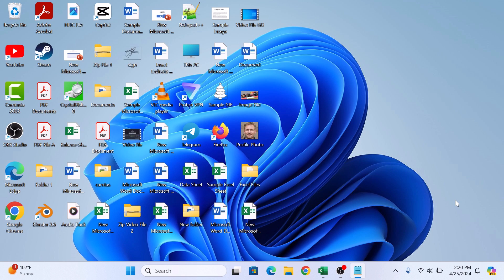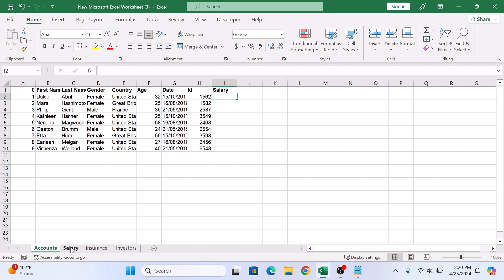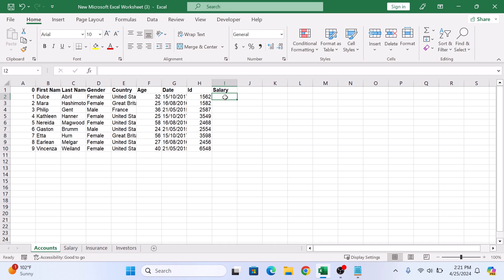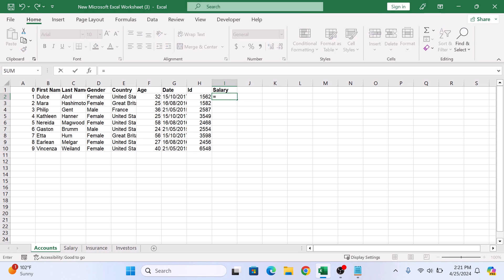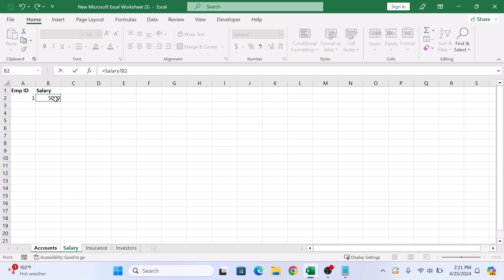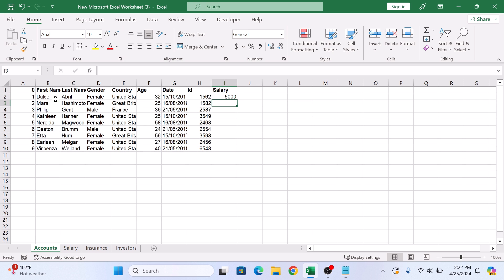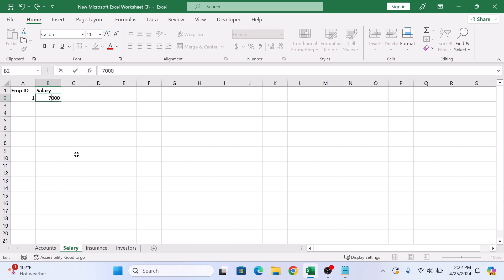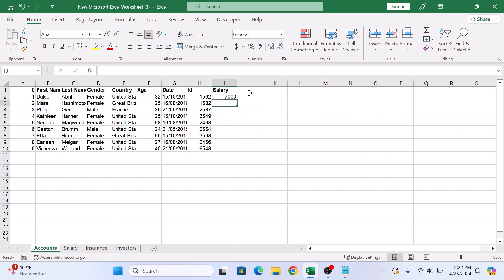How to Link Data from One Sheet to Another Sheet in Excel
This video guides about how to link data from another sheet in excel.

Linking data from one sheet to another in Excel allows for dynamic updates and streamlined data management across multiple related spreadsheets.

To learn how to pull data from another sheet in excel, simply follow the step-by-step guide.

Here are the Steps to Link Excel Data from another Sheet:

1. Open Microsoft Excel Worknook.

2. Select the cell where you want the linked data to appear.

3. Type an equal sign (=) to start the formula.

4. Go to the sheet and cell containing the data you want to link. Click on that cell, and Excel will insert the sheet name and cell reference into the formula.

5. Press "Enter".

You've just linked data from one sheet to another, ensuring that your information is always up-to-date.

When you update the original data in one sheet, the linked data in other sheet updates automatically.

So that's how you can link data from one sheet to another sheet in excel.

If you face any issue during the whole process then ask me in the comments section below to get the prompt reply with solution.